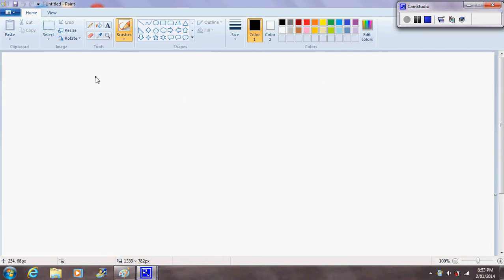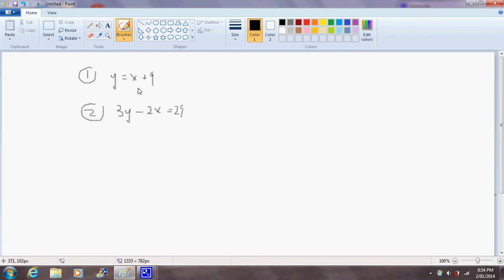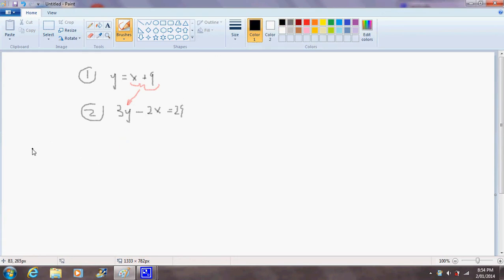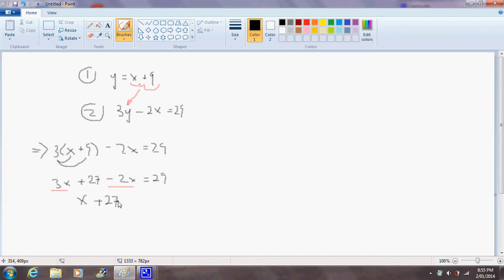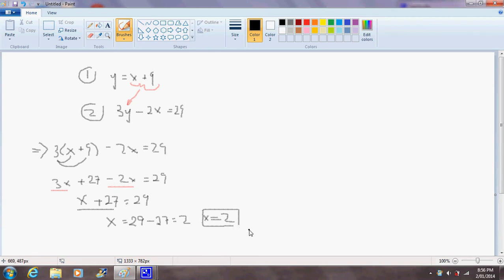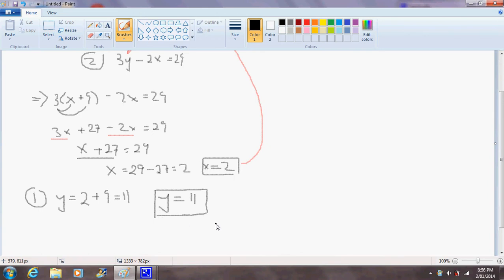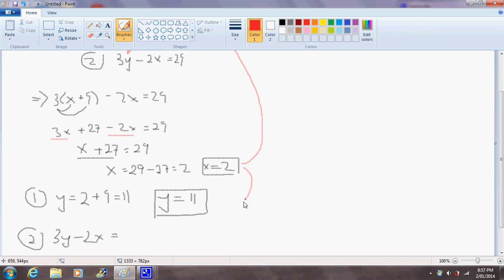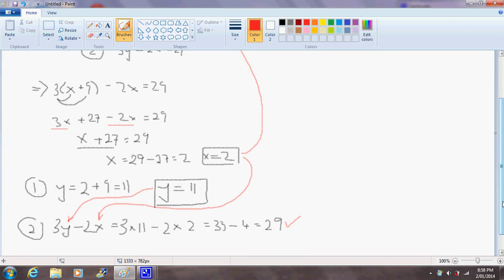Solving Simultaneous Equations using Method of Substitution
In this video I demonstrate how to solve a system of 2 linear equations using the method of substitution. The idea is to simply substitute one equation into the other in order to find the solution to one variable and then to use this result to find the solution to the other variable.